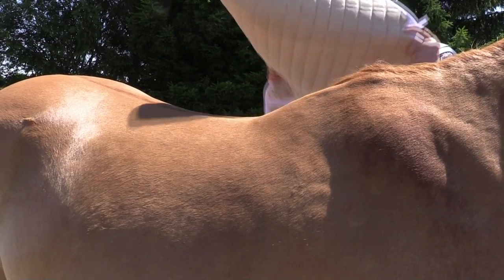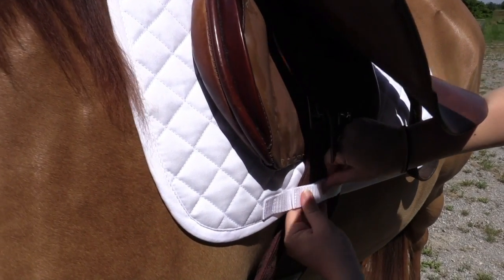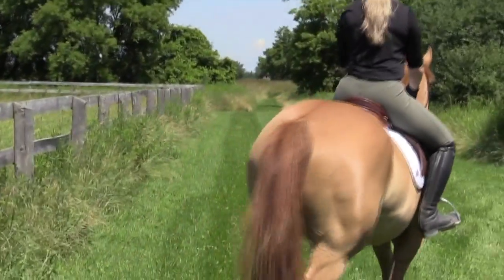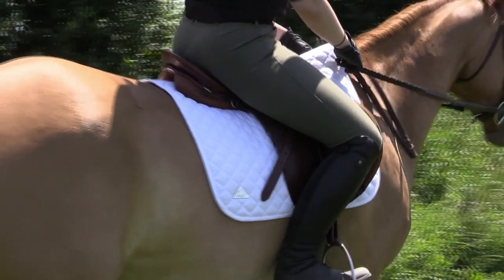Introducing the Summit Beaumont Saddle Pad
Learn about the advanced Summit Beaumont English Saddle Pad, complete with antimicrobial properties and a velcro girth strap and available in both All-Purpose and Dressage styles. The entire line of Summit horse wear is available exclusively at Greenhawk.